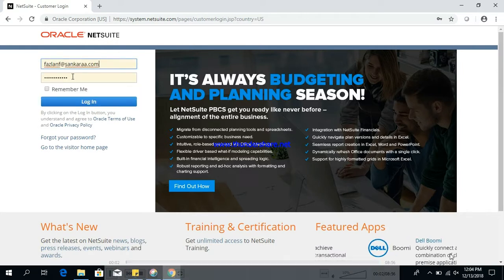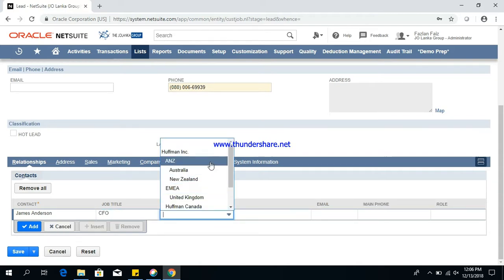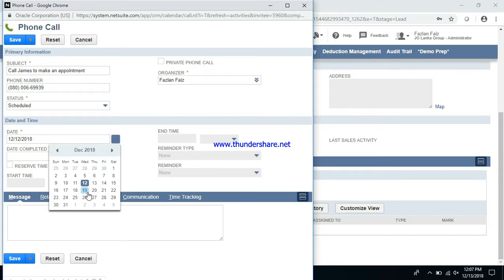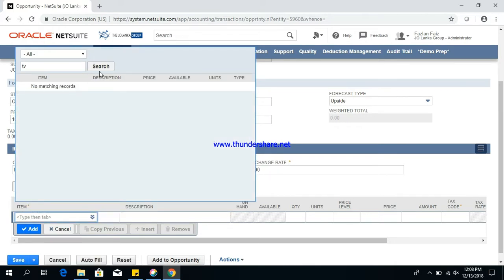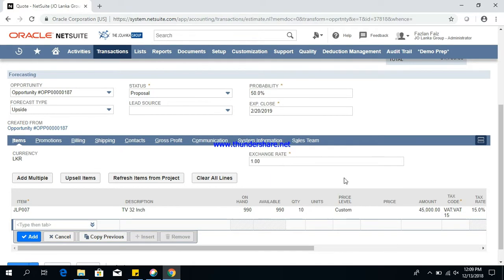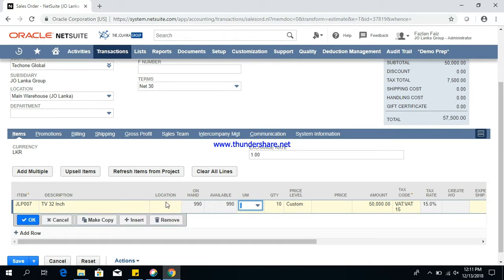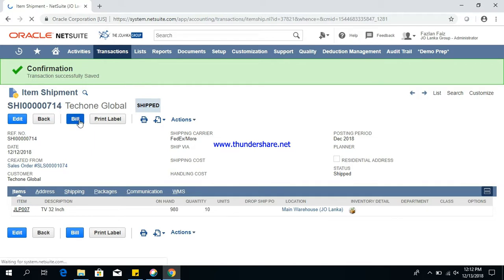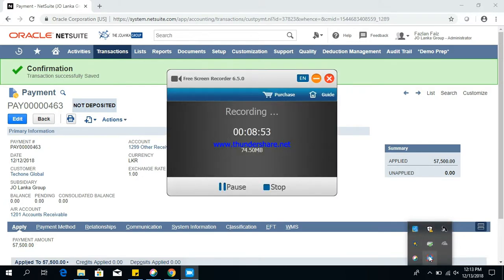Lead Quote Cash Audio and VIdeo